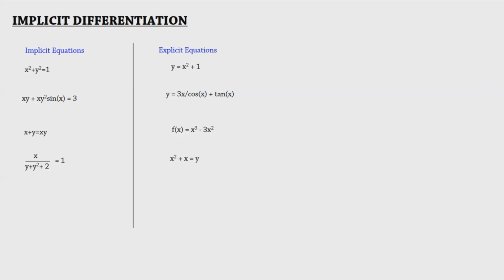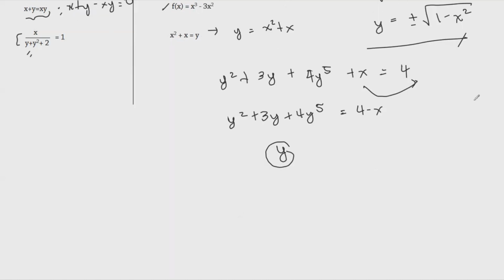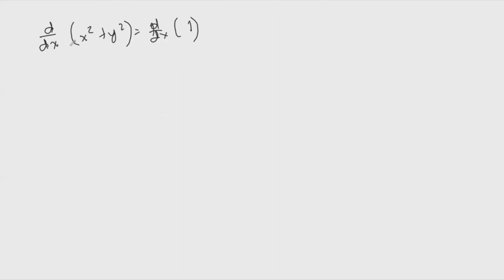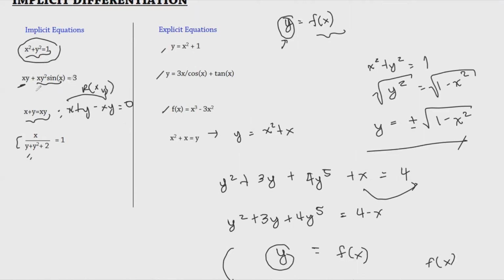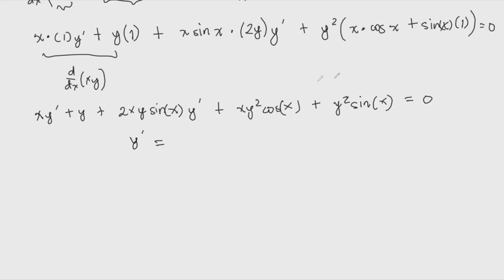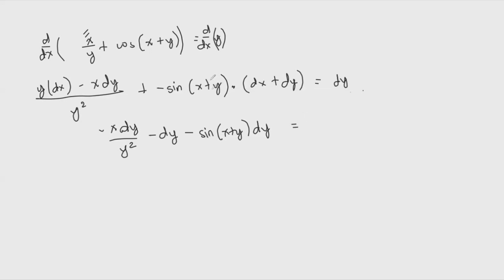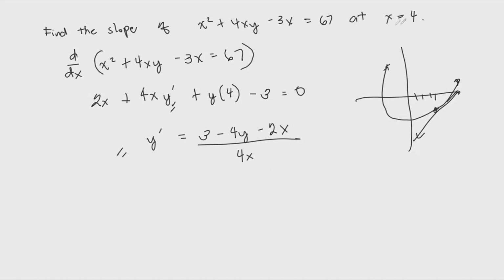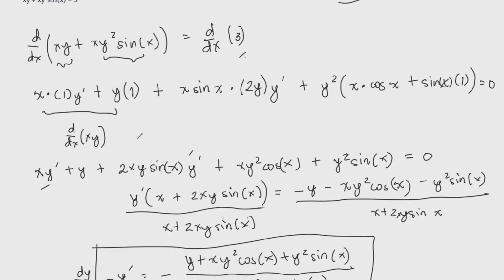8 - Implicit Differentiation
This discusses the implicit differentiation for implicit equations and how they are usually used in other applications.